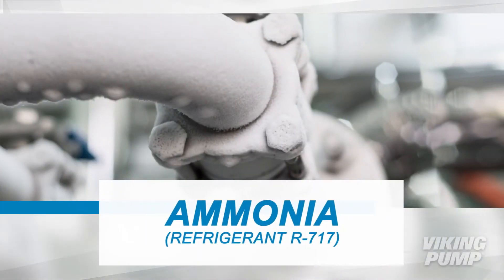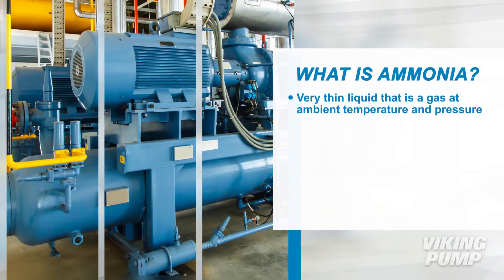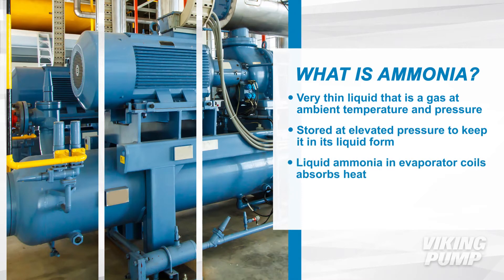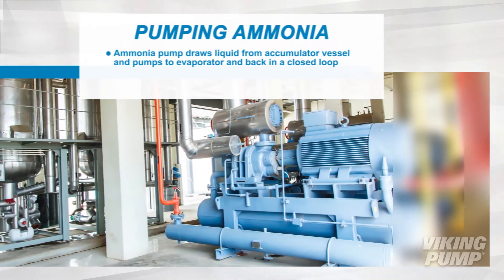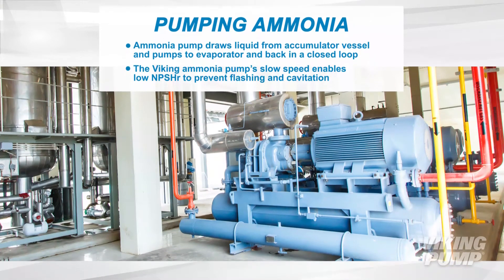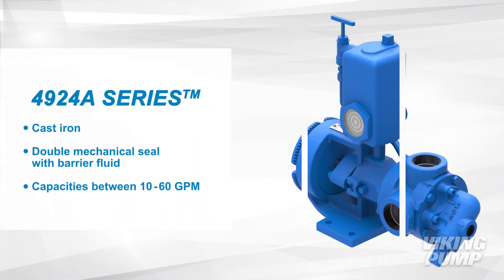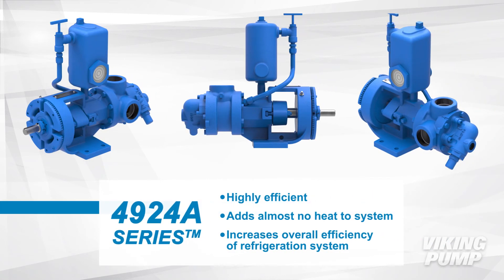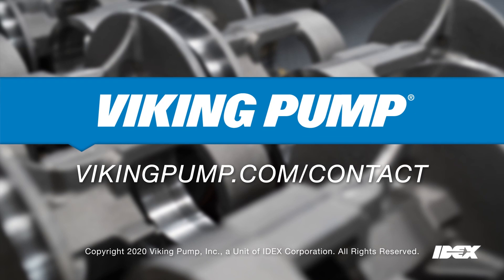Ammonia (Refrigerant R-717) Pumping Solutions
Ammonia, refrigerant R-717, is used as the refrigerant in cooling systems. Viking Pump has a product that can handle the very unique properties of ammonia.

Ammonia, refrigerant R-717, is used as the
refrigerant in cooling systems. Viking Pump

has a product that can handle the very unique
properties of ammonia.

Ammonia is a very thin liquid that is a gas
at ambient temperature and pressure. It is

typically kept at elevated pressure to keep
it in liquid form. In vapor compression refrigeration

systems, liquid ammonia in evaporator coils
absorbs heat. Viking's ammonia pump "overfeeds"

the evaporator to ensure that the ammonia
in the coils is liquid - which is more efficient

at removing heat than a gas.

Viking's ammonia pump draws liquid ammonia
from an accumulator vessel and pumps it to

the evaporator and back in a closed loop.
The pump's slow speed enables very low NPSHr

to prevent flashing and cavitation.

Let's take a closer look at Viking's ammonia
pump:

The 4924A Series is a cast iron pump with
a double mechanical seal with barrier fluid

for superior containment. These pumps come
in five sizes that range in capacities from

10 to 60 gallons per minute.

The Viking ammonia pump's high efficiency,
along with an air-cooled motor, adds almost

no heat to refrigeration systems - increasing
the overall efficiency of the system.

To learn more about Viking Pump and Ammonia,
Refrigerant R-717 - please contact your local

Viking Pump distributor.